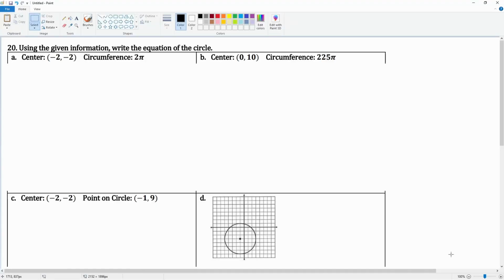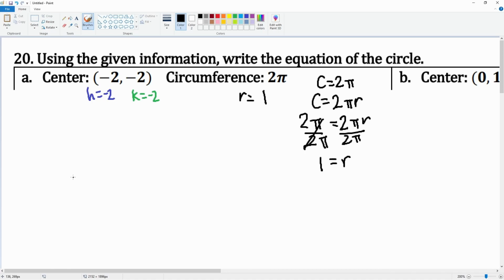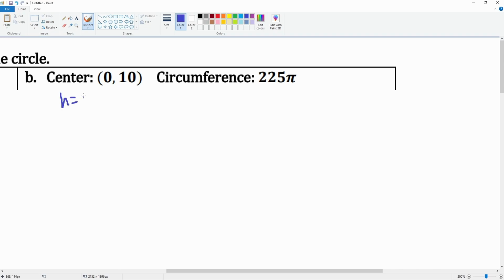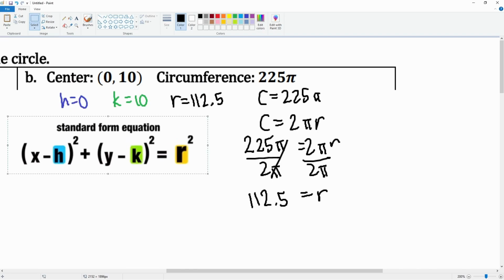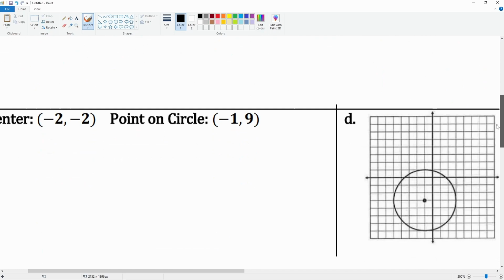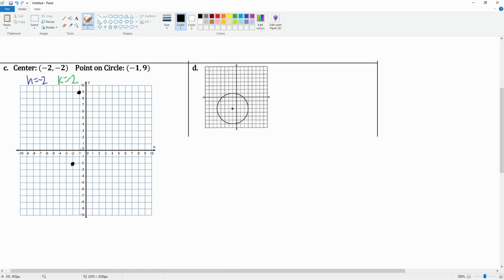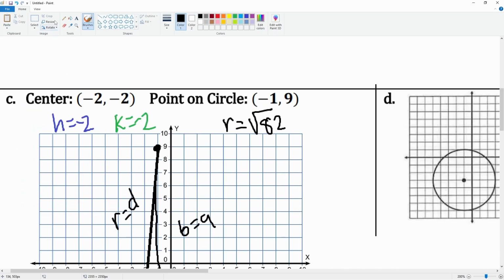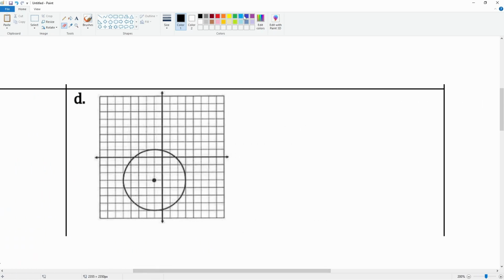Chapter 10 Problem 20 Write the equation of the circle